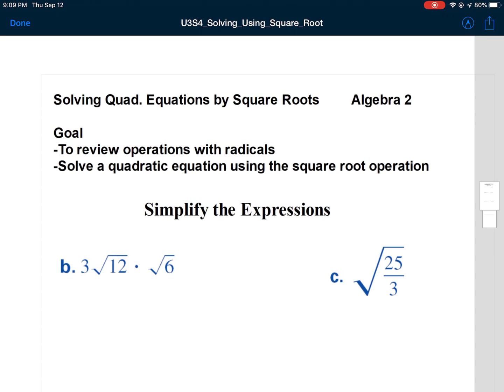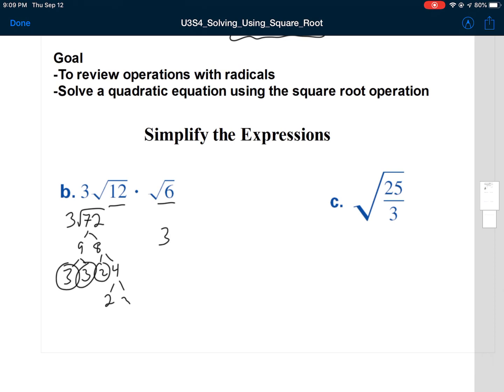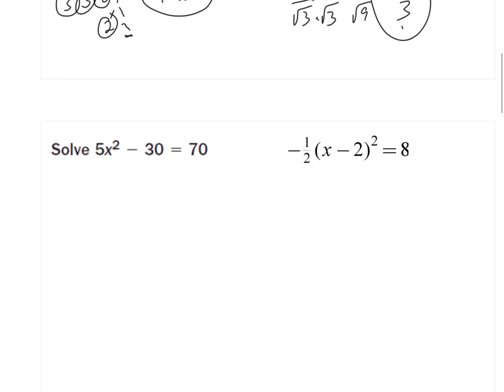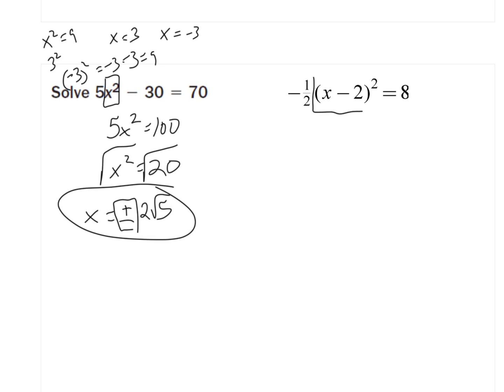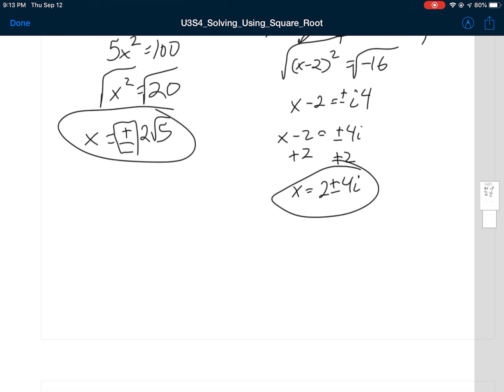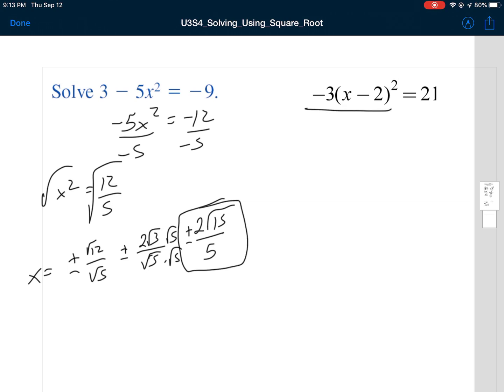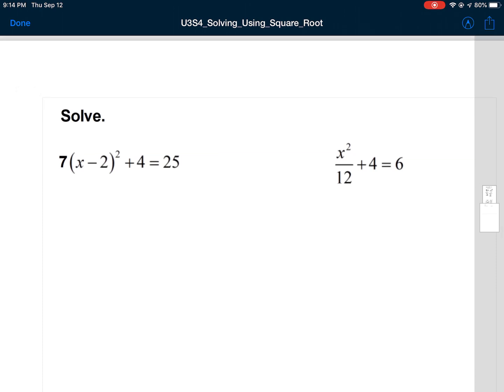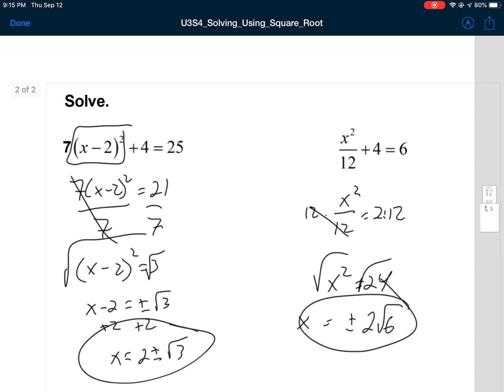U3S4 Solvin Using the Square Root